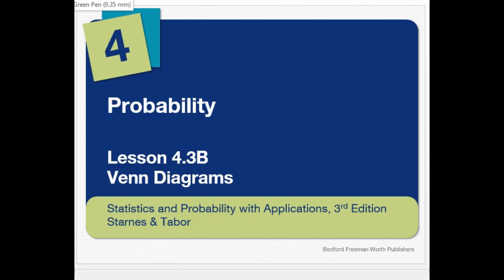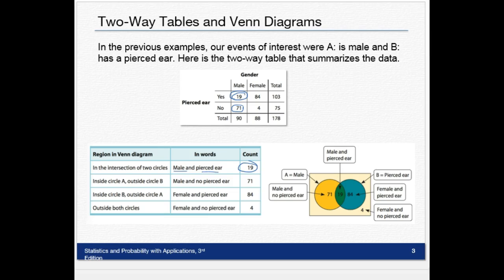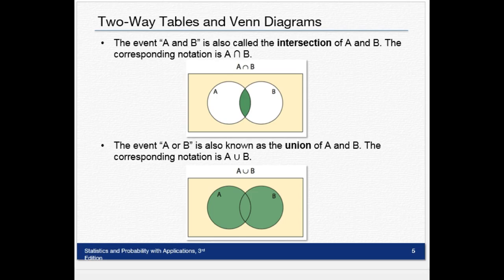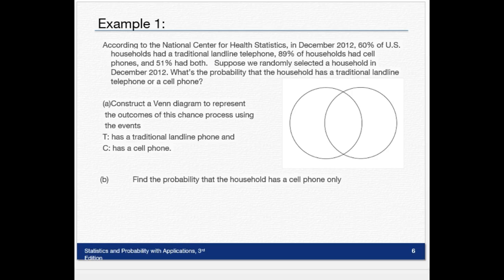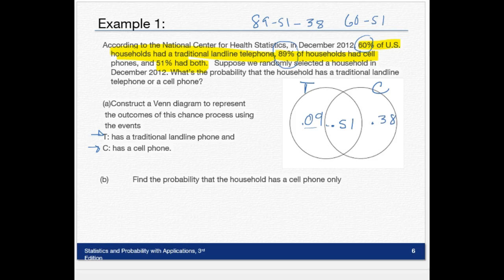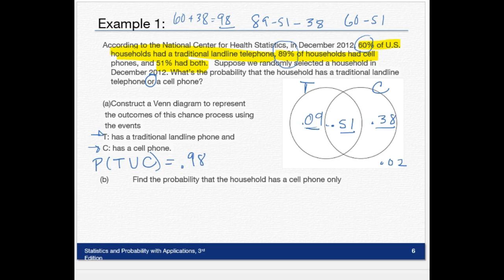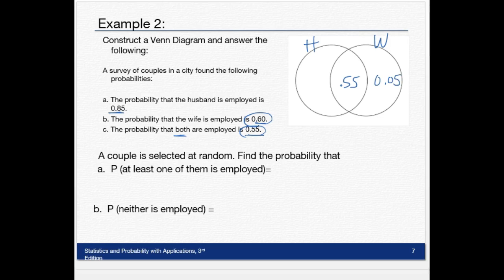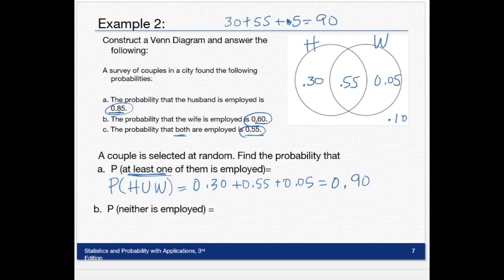4.3b Venn Diagrams